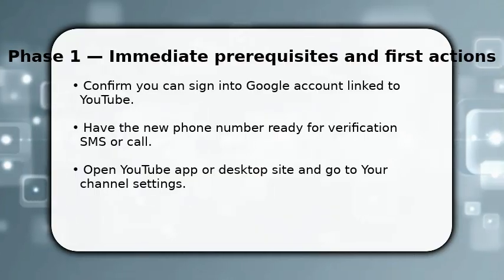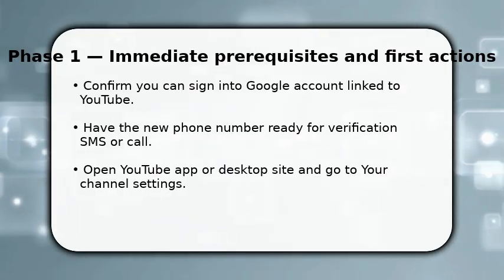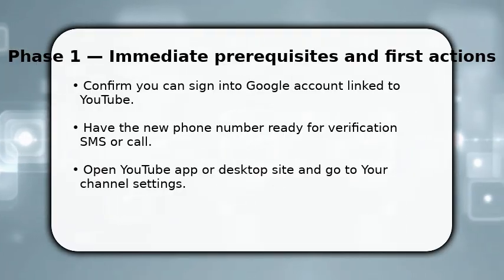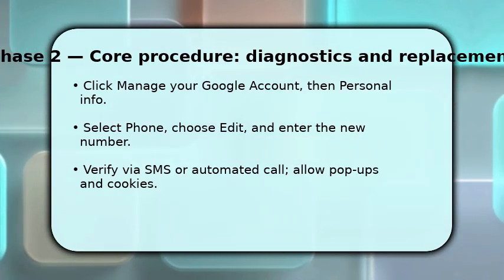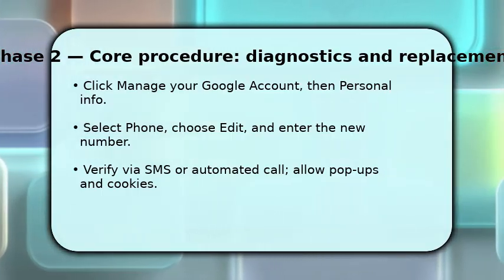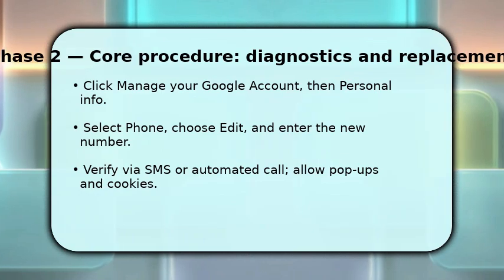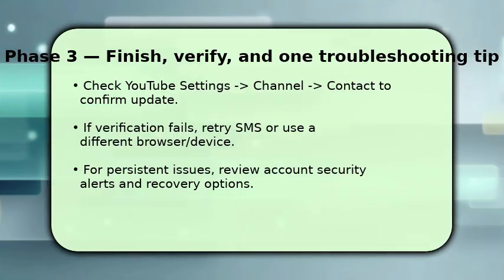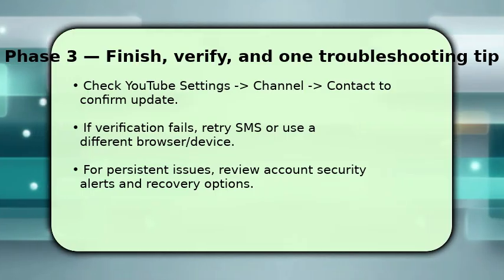How to Change Number in Youtube (full Guide)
How to Change Number in Youtube (full Guide) | 🔒 Surfshark VPN Deal — Stay private and secure. $1.99/mo + 3 Months Free ▸

Discover the step-by-step process of altering video numbers on YouTube with our comprehensive guide. Learn how to adjust your viewership metrics and enhance engagement through strategic number changes.

How to change YouTube views, Increase YouTube traffic, Manipulate play count, Optimize channel statistics, Boost video visibility,